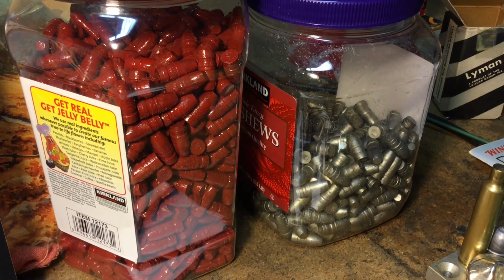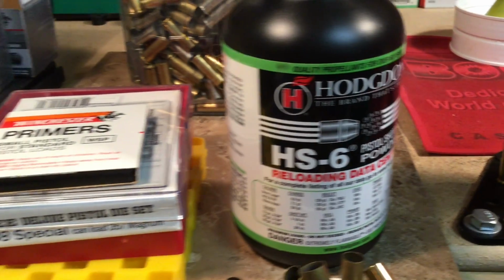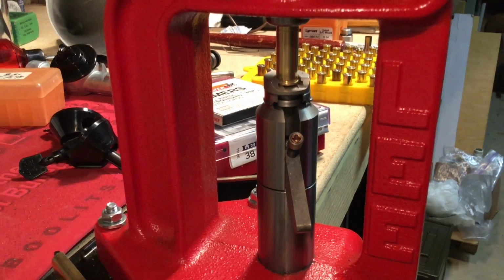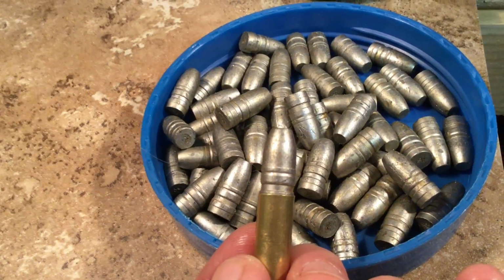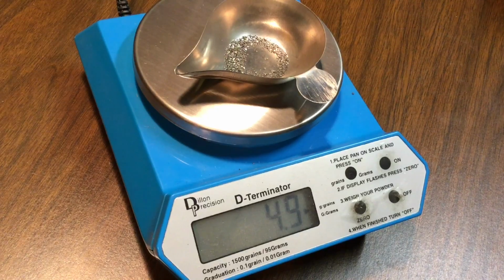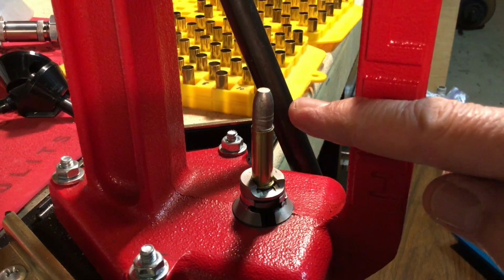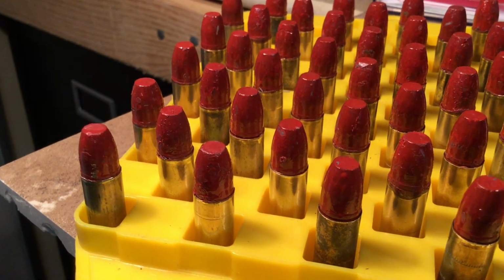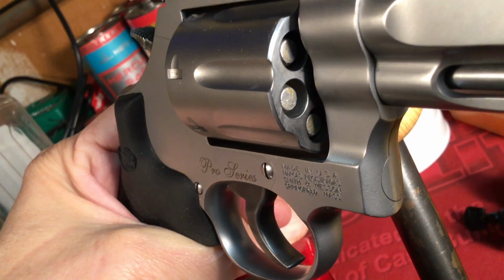The Lee 358 200 RF Cast Bullet Video Book - Chap 6: Ammo Loading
First to be loaded are the standard 38 Special loads - powder choice and determine any possible seating depth issues with this very long nosed 200 grain bullet...